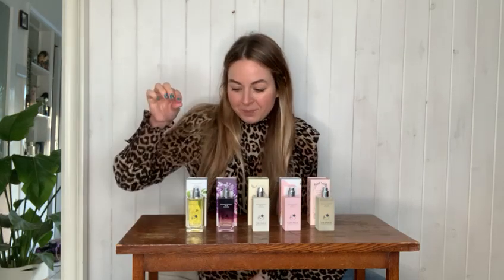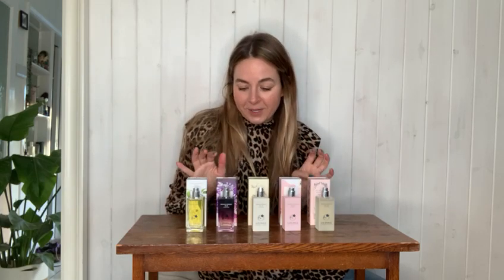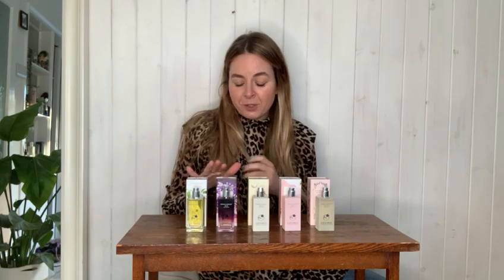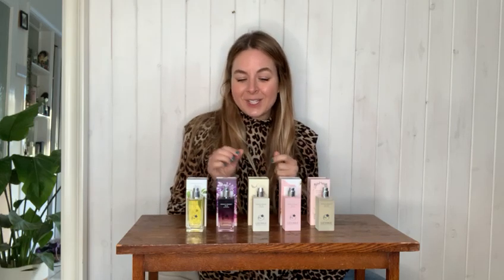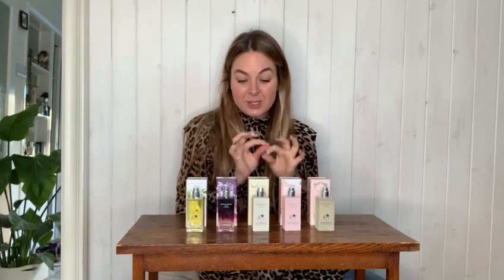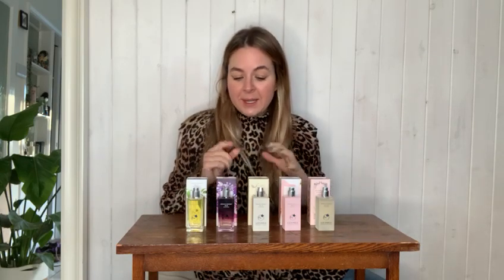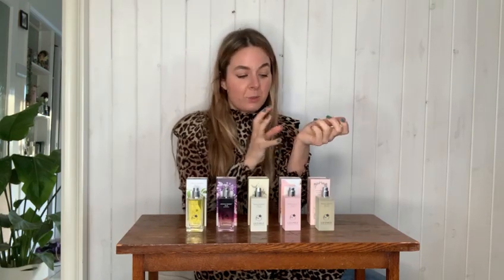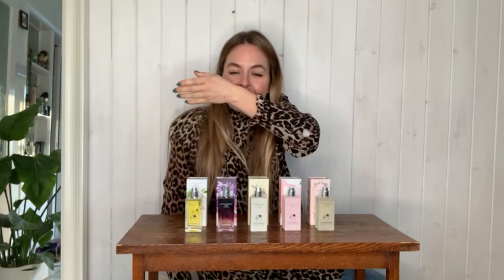Discover your signature scent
Join Liz Earle Beauty Lifestyle Ambassador Sarah Carr as she explores our range of Botanical Essence™ Eau de Parfum, guiding you through each of our five unique scents with handy tips on how to select your new signature fragrance virtually – as well as clever ways to help boost your chosen perfume’s staying power.